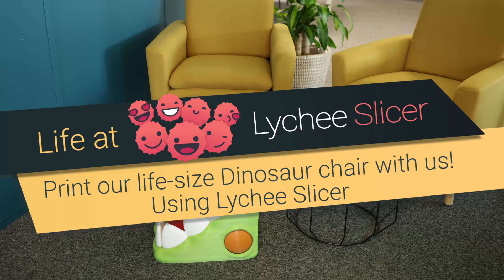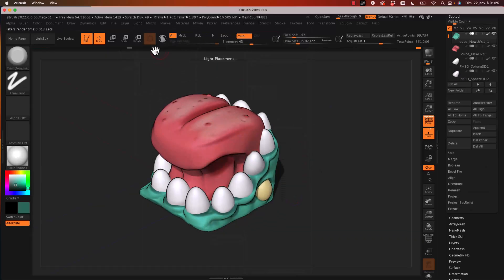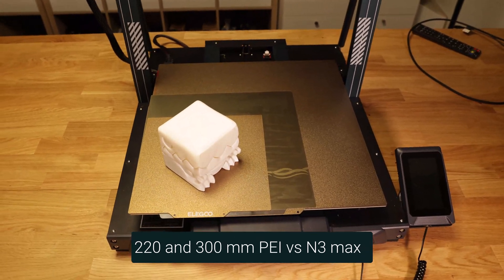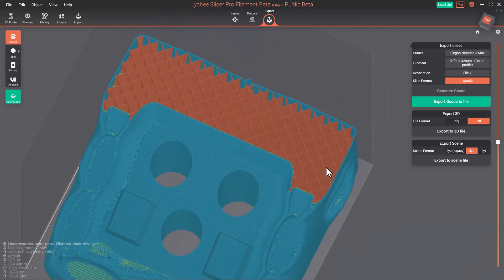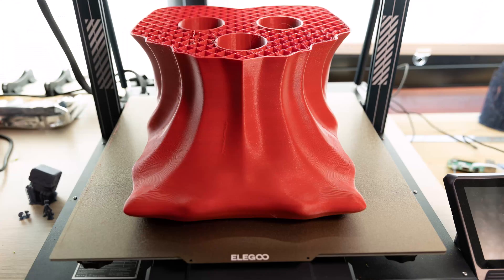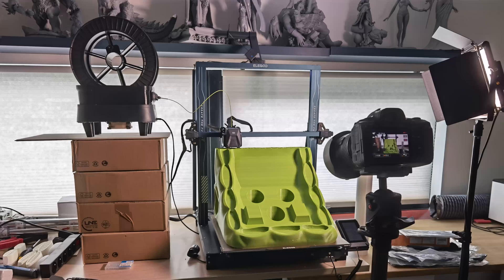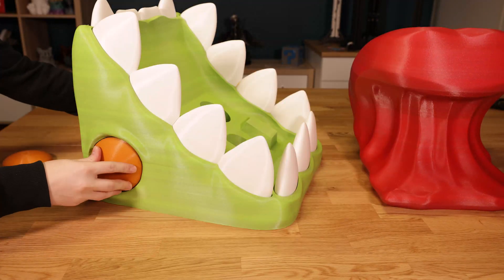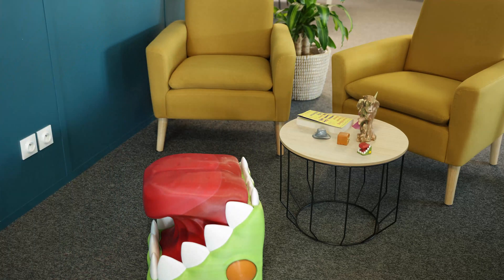3D Print our life-size Dinosaur chair using Lychee Slicer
Even with all the unexpected trouble we had during the project, we had a lot of fun working on it, and the final model speaks for itself.

Watch this video to see all the steps we took to create this Dinosaur chair for the office. We’re very happy with the result and love having unique designs like this for our office. It reminds us to stay creative and to always have fun printing!

We used:
- @ElegooOfficial Neptune 3 Max
- @BIQU_Makers Biqu Hurakan